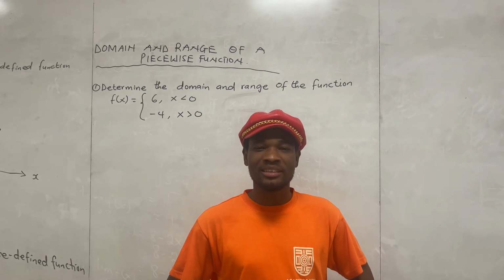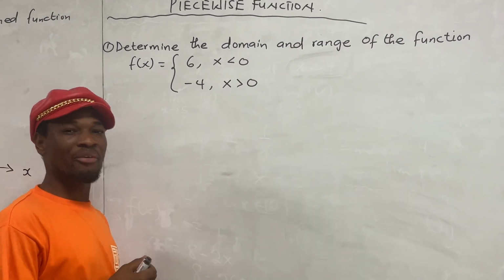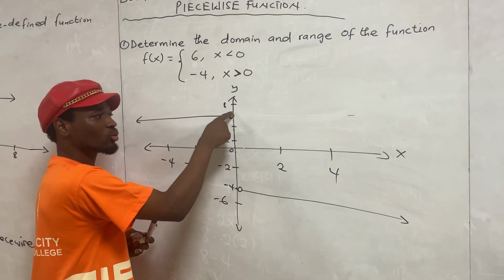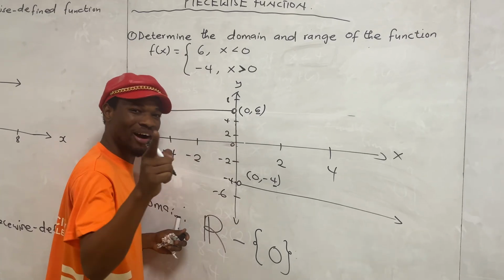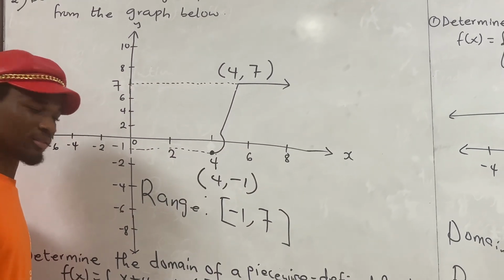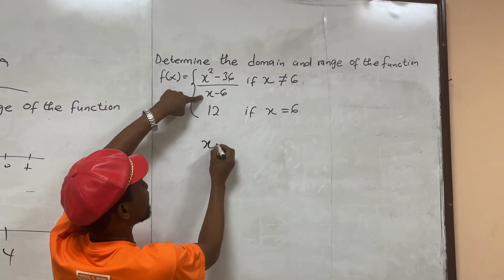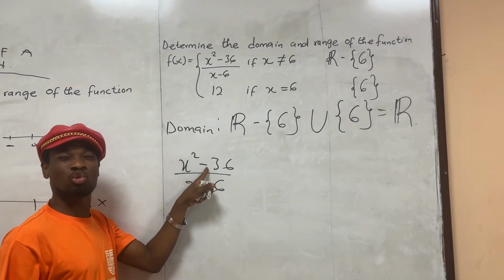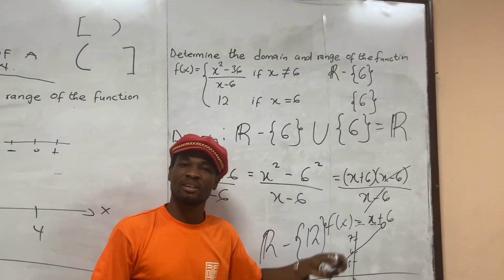RANGE & DOMAIN OF PIECEWISE FUNCTIONS(3): FULL & FINAL TUTORIALS.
To determine the domain and range of a piecewise function, we need to analyze each piece separately.

Domain:
The domain of a piecewise function is the set of all input values (x) for which the function is defined. It's the combination of the domains of each individual piece.

Range:
The range of a piecewise function is the set of all possible output values (y) that the function can produce. It's determined by evaluating each piece and combining the results.

Steps to find domain and range:
1. Identify the individual pieces of the function.
2. Determine the domain of each piece.
3. Determine the range of each piece.
4. Combine the domains and ranges.